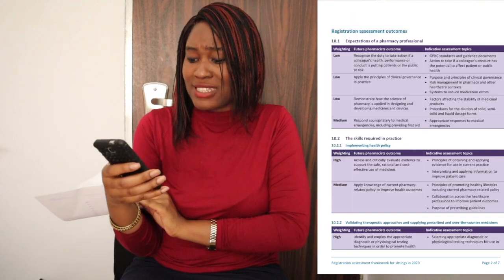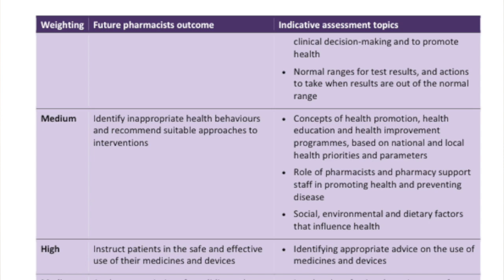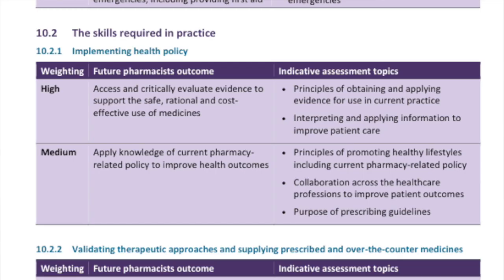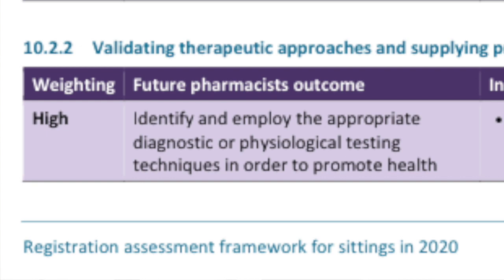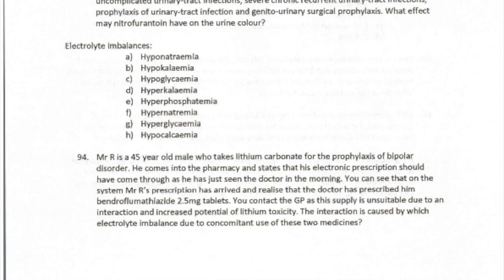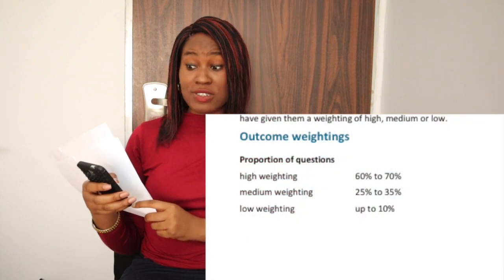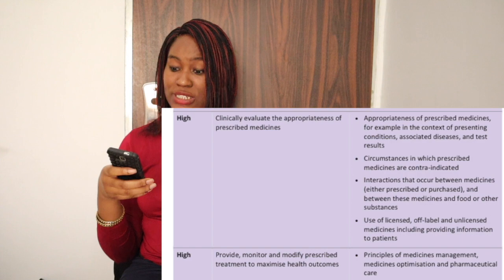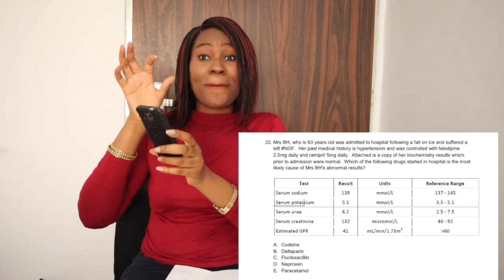FINAL ATTEMPT!!- SAMPLE QUESTIONS|| Understanding the GPHC framework.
SKIP TO 4.07. The exams are fast approaching and i can only imagine how much work we all are putting in. for some, you have a plan for others, you are just going with the flow so whatever point you are at your revision, pause and have a watch. I am sure you'd find this useful.